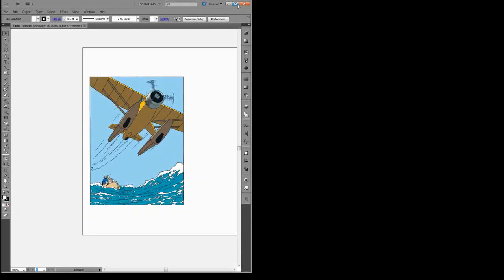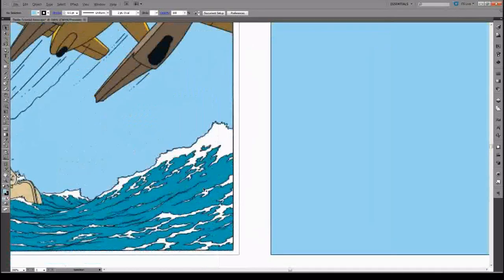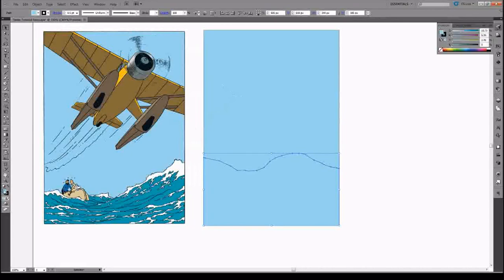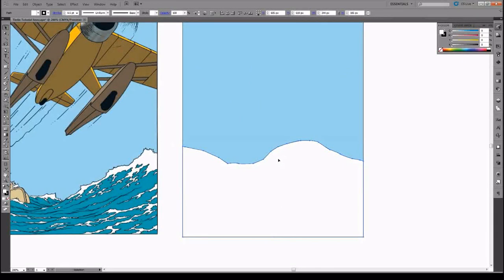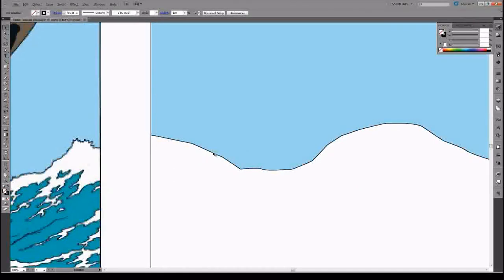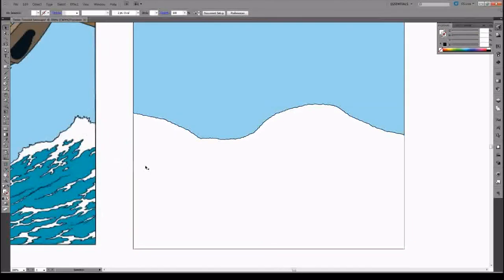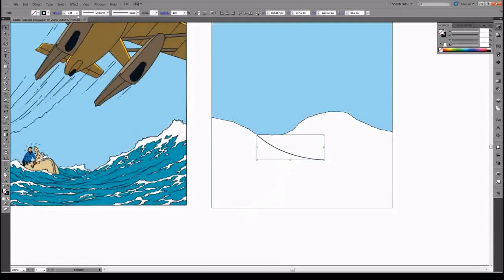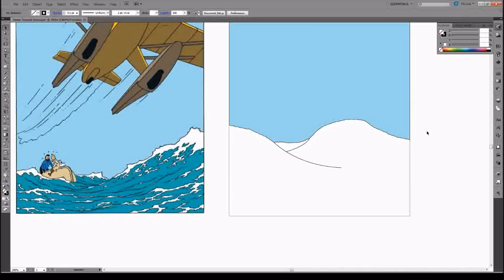How to Draw a Tintin Seascape (Part 1) - Adobe Illustrator Tutorial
In Part 1 of this multi-part tutorial, you'll learn how to begin drawing your own Tintin-inspired (I'll show you how to draw in the ligne-claire drawing style) seascape. We'll be using the pen tool and effect-roughen to make the outline of the scene.

Realizing after the fact, that some folk may actually want to see how to draw Tintin, I'll be posting a video soon about that just as well!

*Apologies for the slight verbal mix up during some sections ;)